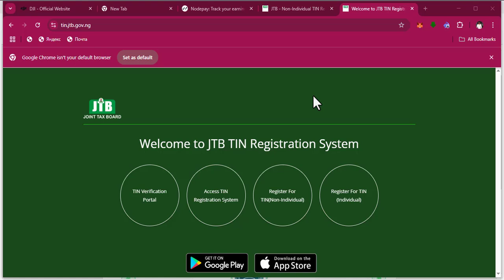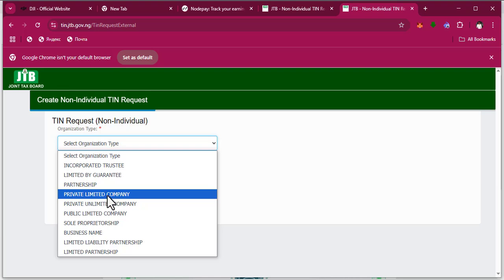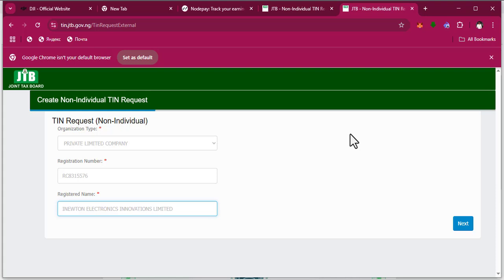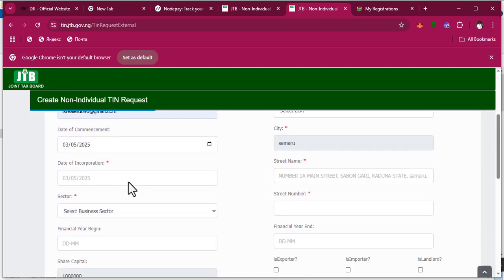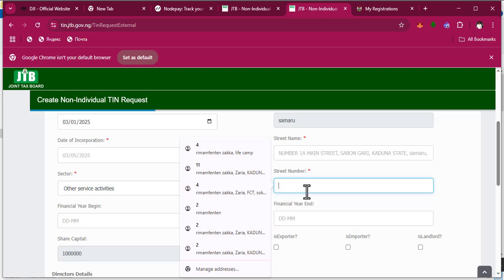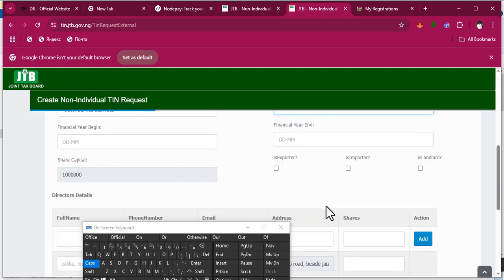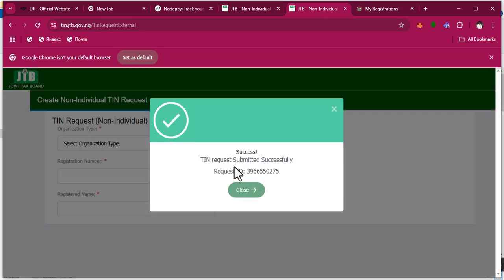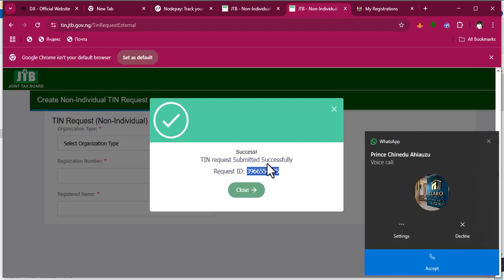Register and Get Your Non-Idividual TIN Tax Identification Number Online in Nigeria It's Free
You can now apply for your TIN online in Nigeria without visiting any FIRS office or submitting physical documents. The entire process is simple and can be done from your computer through the Joint Tax Board (JTB) portal.